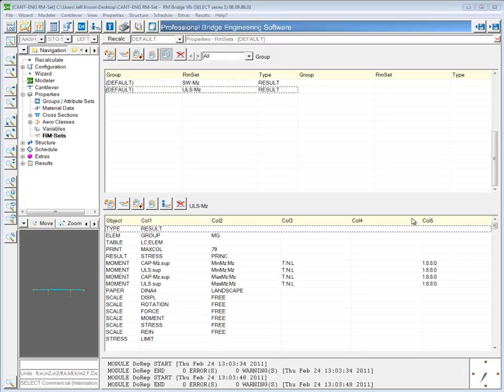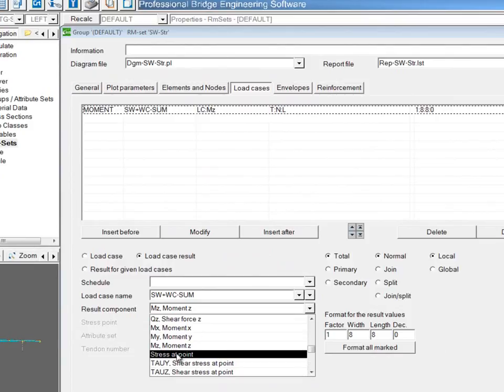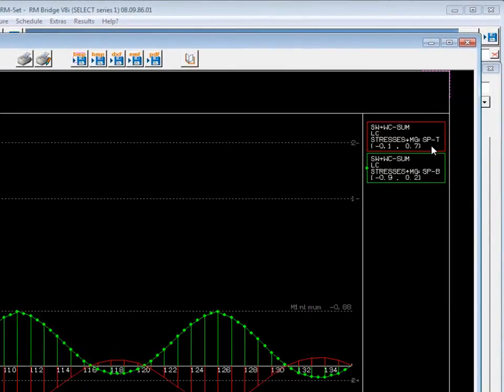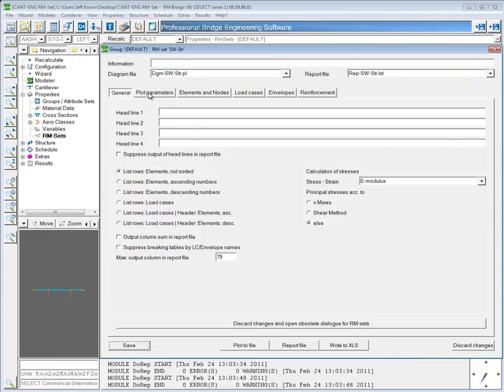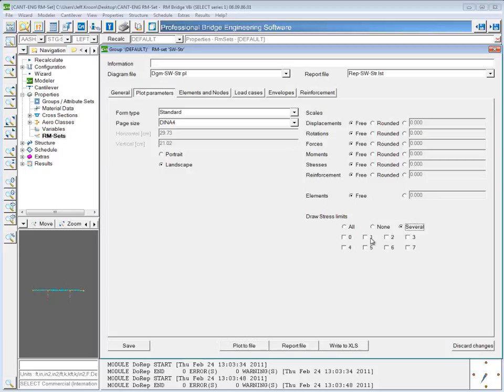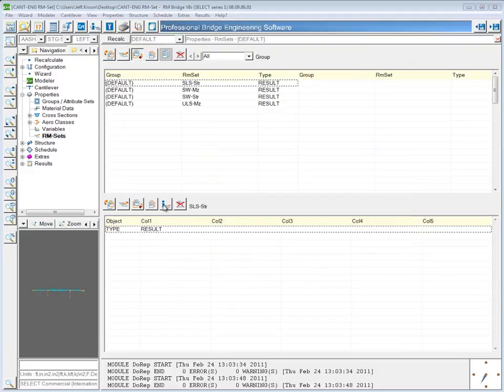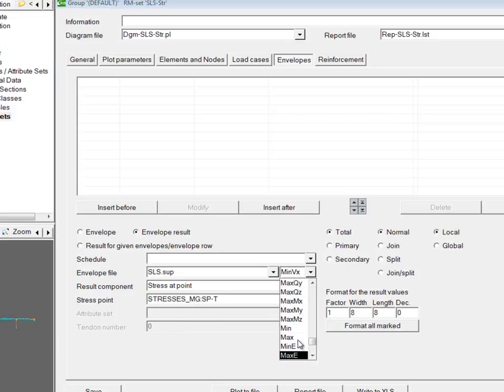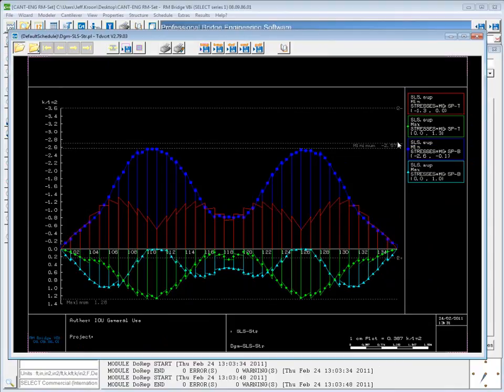RM-Sets: Creating RM-Sets for Stresses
This video shows how to work with stresses in an RM-Set.  It covers stresses with load cases and stresses with envelope files.